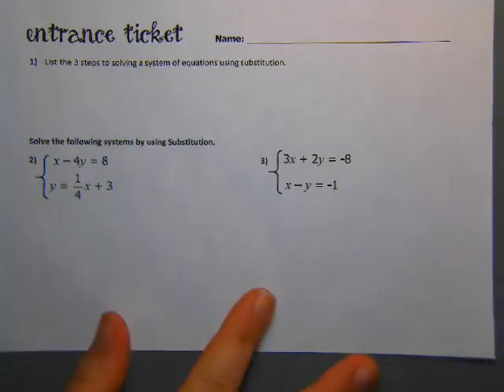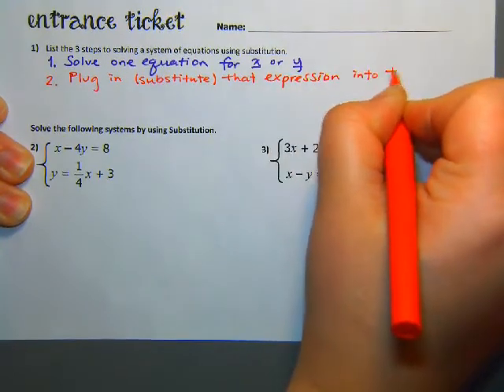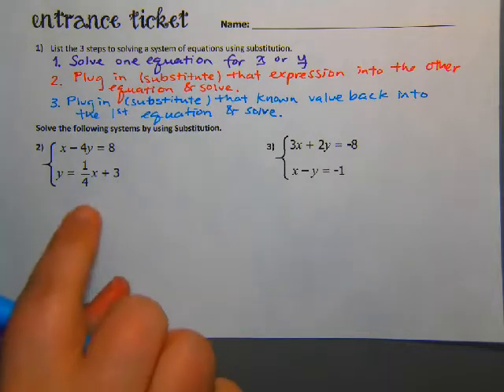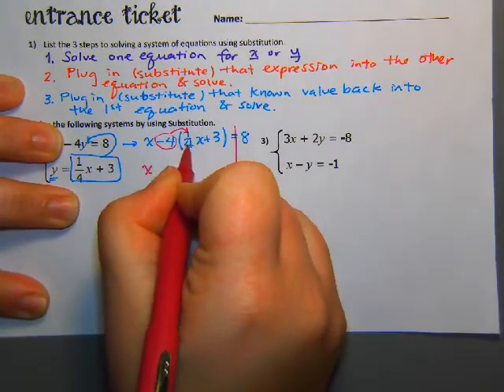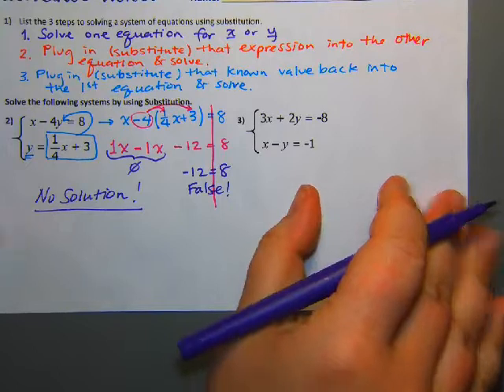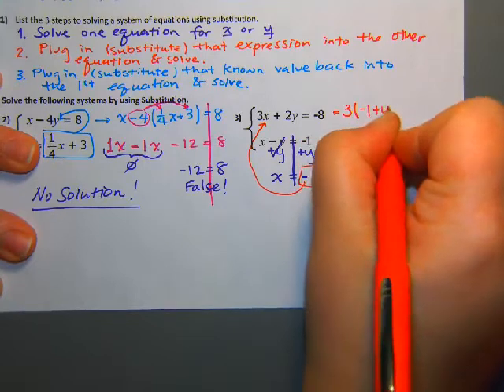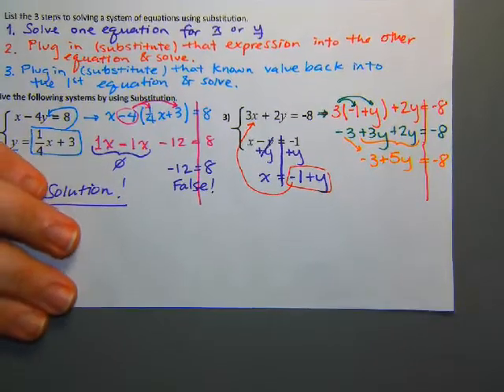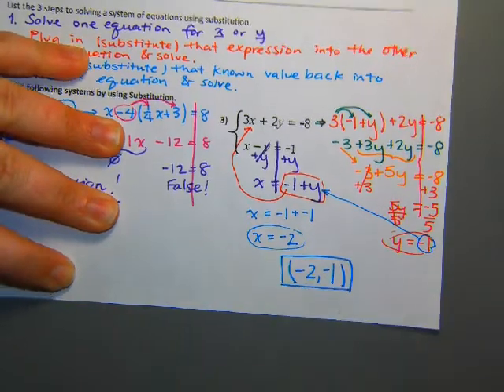Substitution method for systems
Day 4 Entrance Ticket- Solving systems using substitution method